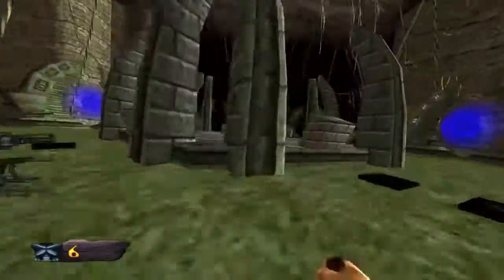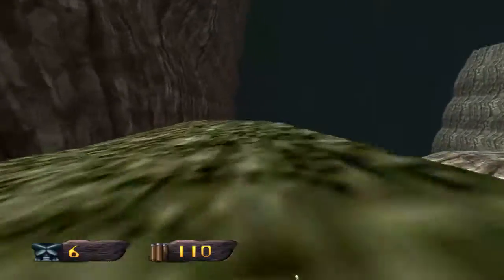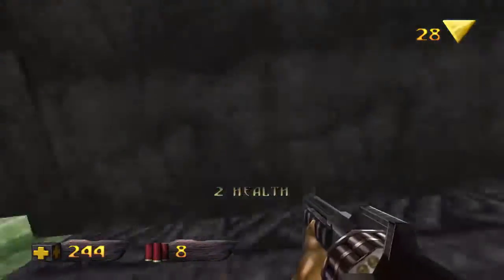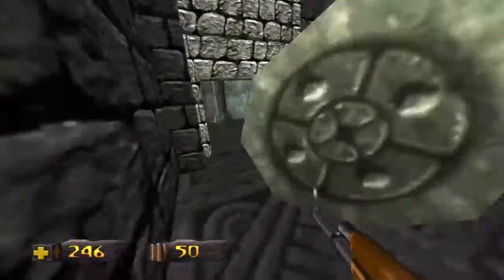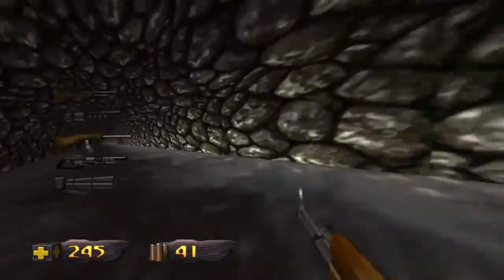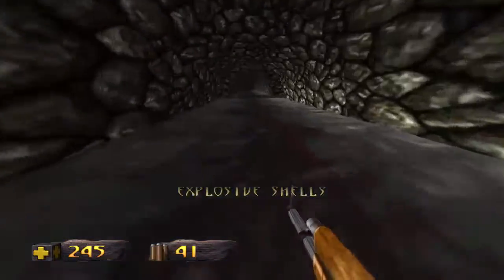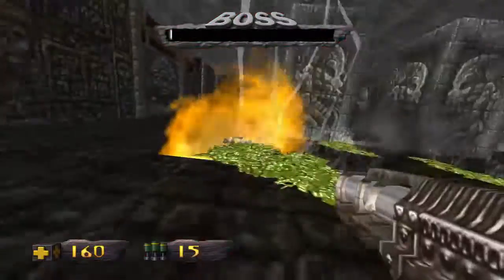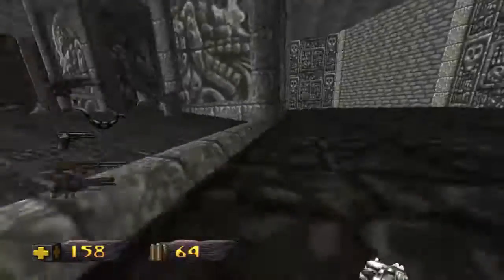Let's Play Turok Dinosaur Hunter - PART 5 - Catacombs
This level is like a maze pretty much, but here's the easiest way (that I found) to quickly get all the keys and secrets. (6 secrets total.)